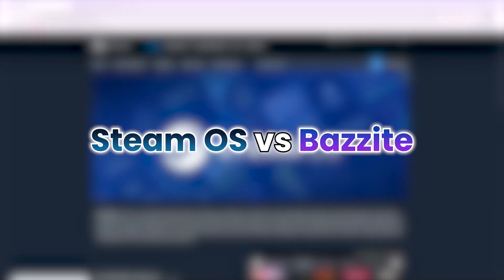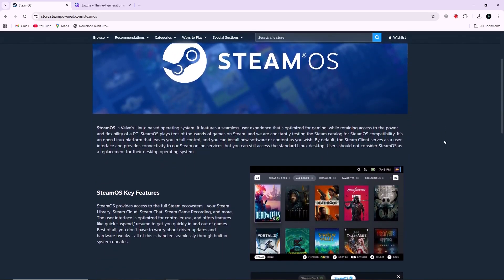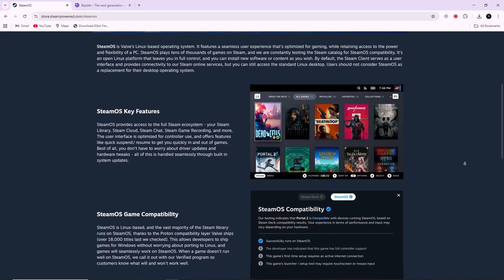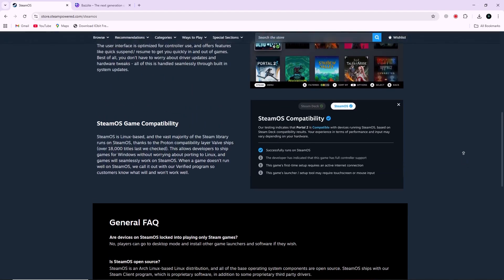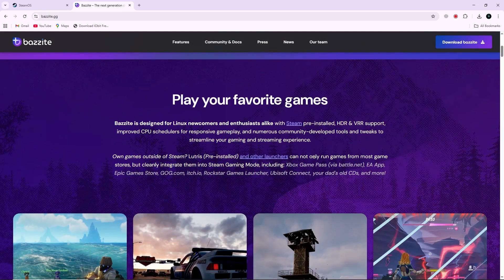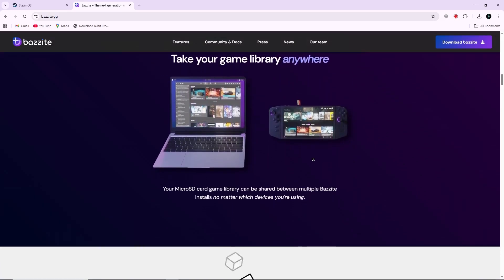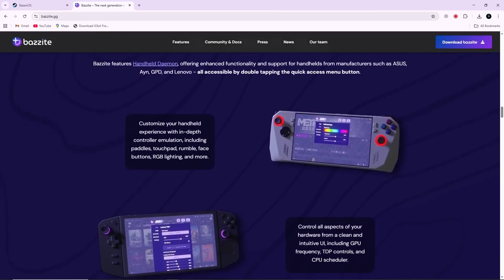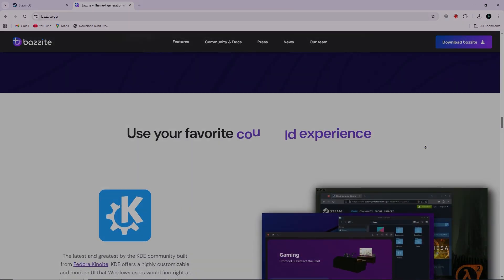Steam OS vs Bazzite: Which One Should You Pick In 2026?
Wondering which OS is best for gaming? In this video, we compare Steam OS and Bazzite to see which one offers the best performance, features, and gaming experience. Whether you're a hardcore gamer or a casual player, this comparison will help you decide which system is right for you. Don’t miss out on this detailed breakdown of two popular gaming operating systems!